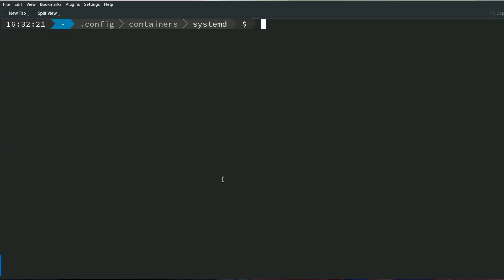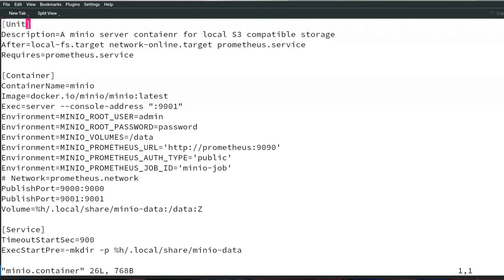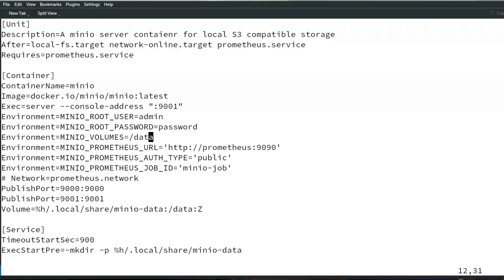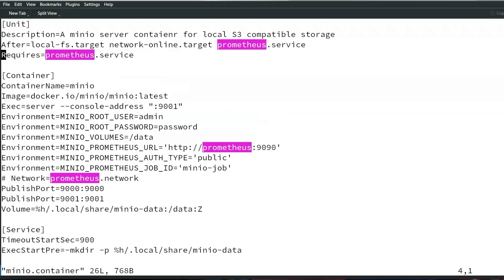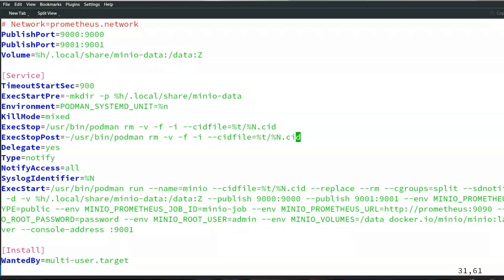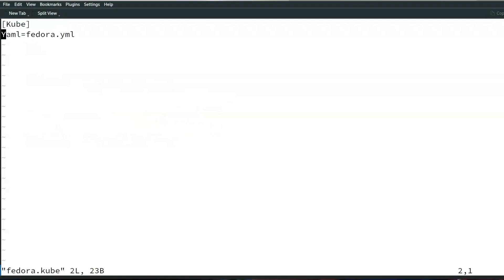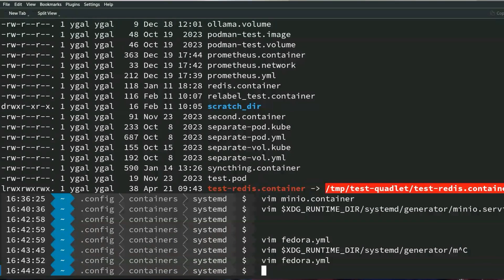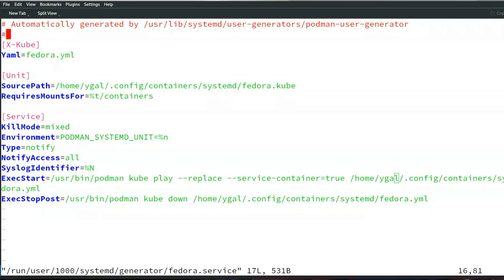Red Hat Dan on Tech: Episode 3 - Podman, Quadlet, Systemd, and beyond!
Welcome back to Red Hat Dan on Tech, where Senior Distinguished Engineer Dan Walsh dives deep on all things technical, from his expertise in container technologies with tools like Podman and Buildah, to runtimes, Kubernetes, AI, and SELinux! Let's talk about Podman and containers when it comes to Systemd, and how technologies like Quadlet abstracts the complexities of running containers under Systemd, featuring Principal Software Engineer Ygal Blum.

Run and expose Kubernetes Pod based Application using Quadlet and Inlets